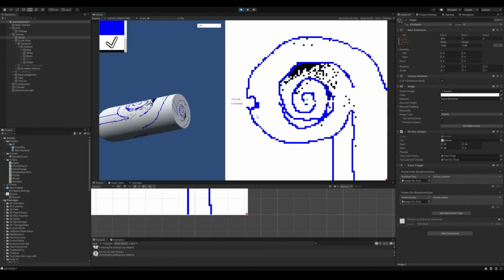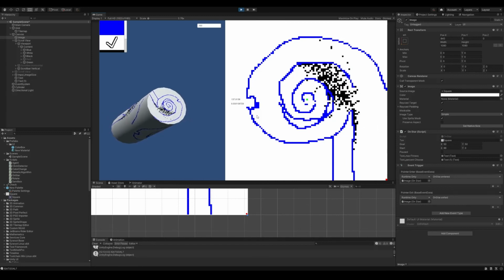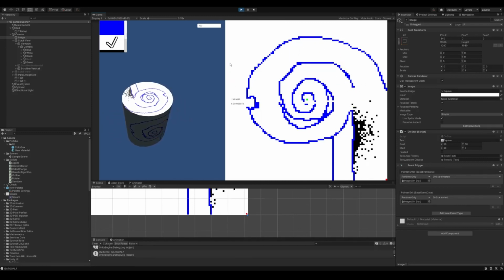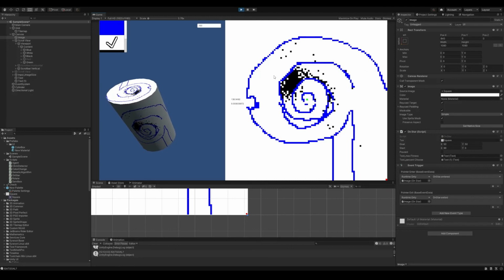My Implementation of Genetic Algorithm in Unity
I've decided to work in higher level more abstract space for a while, and machine learning is what I'm looking into, this is what the previous two videos were for.